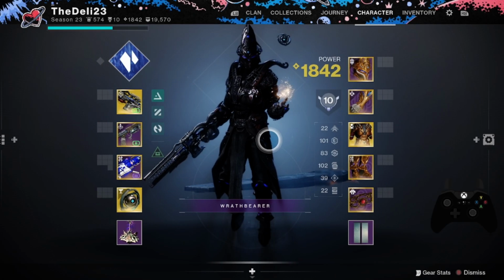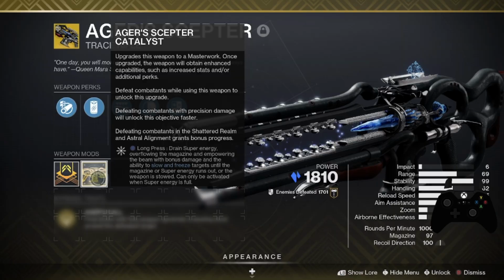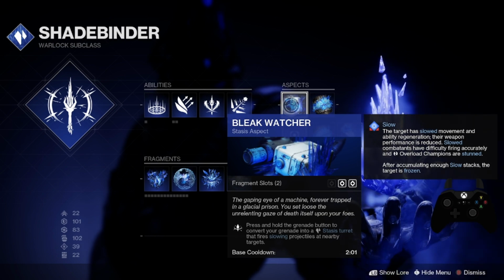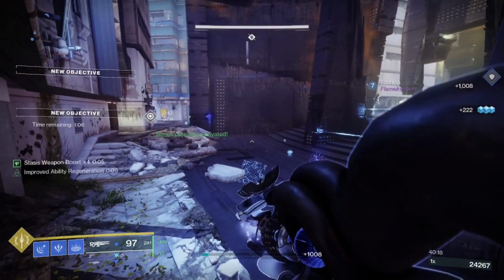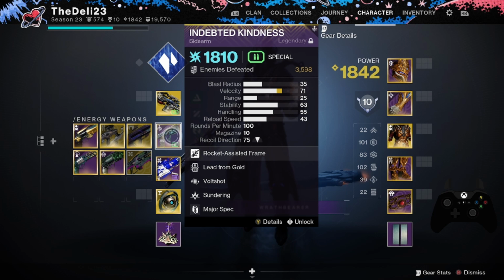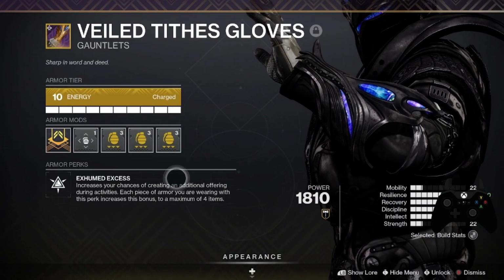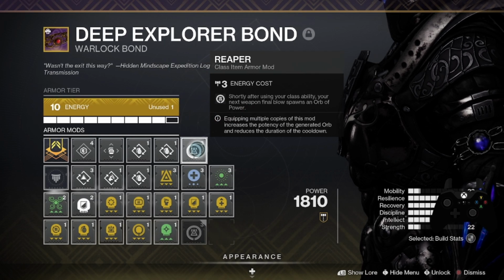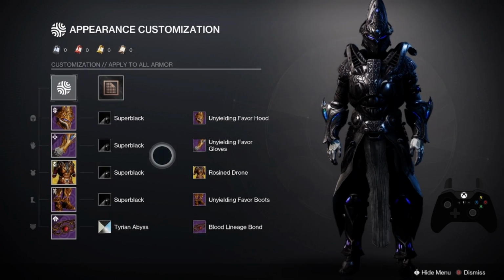INFINITELY FREEZE everything with this STASIS Build! (Destiny 2 Warlock Build) [DIM LINK]